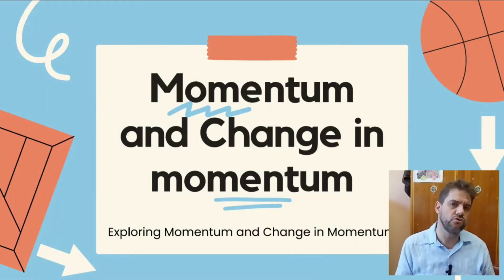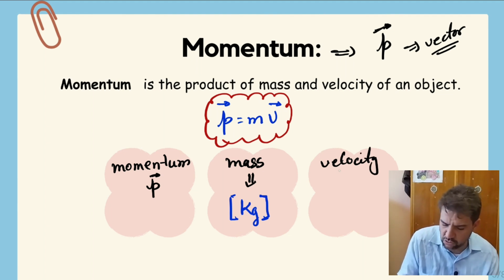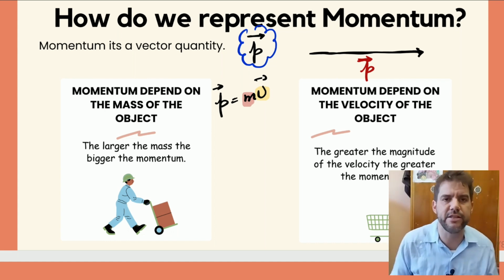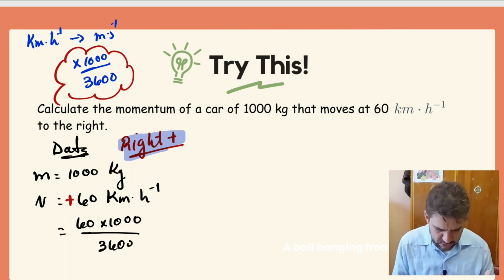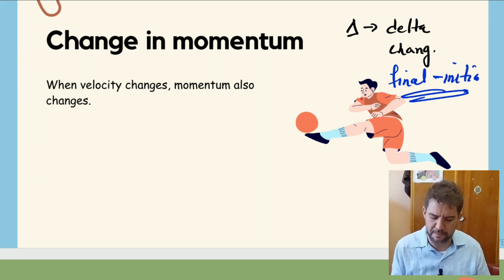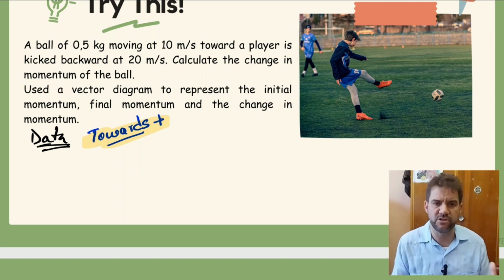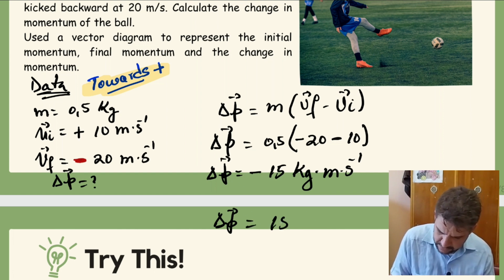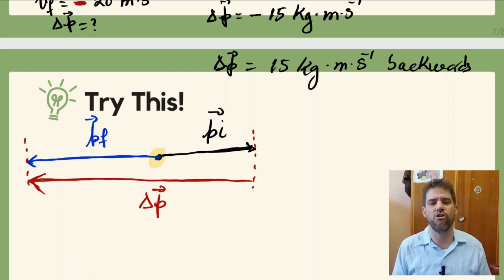Momentum and Change in Momentum – Grade 12 Physics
📘 Grade 12 Momentum & Impulse Revision Pack (CAPS)

This video explains momentum and change in momentum for Grade 12 Physical Sciences.

In this lesson, we cover:
• The definition of momentum
• Calculating momentum
• Change in momentum
• Applying momentum concepts to physical situations
• The relationship between momentum and force

This lesson is intended to build a strong conceptual understanding of Momentum & Impulse before learners attempt exam-style questions.

The content is CAPS-aligned and suitable for Grade 12 learners and teachers.

Grade 12 Physics – Momentum & Impulse (Exam Questions)

📘 Subject: Physical Sciences
📘 Grade: 12
📘 Topic: Momentum & Impulse